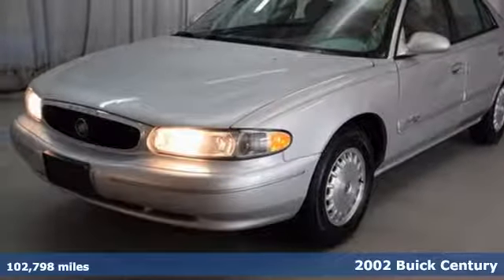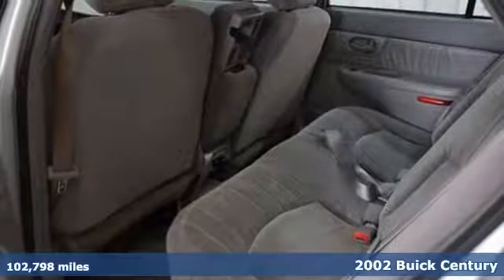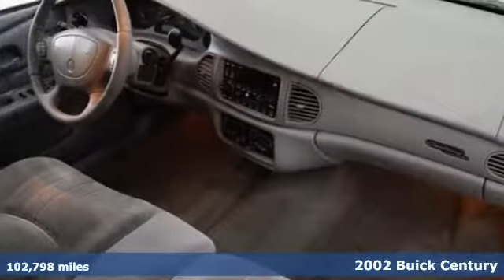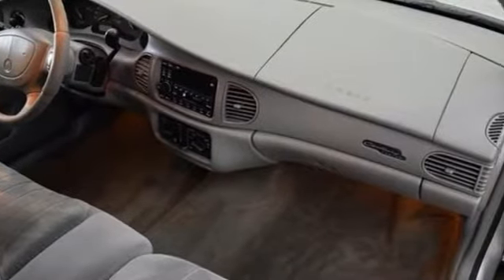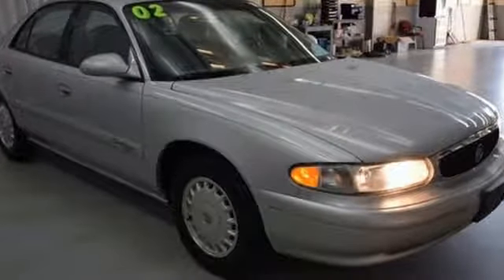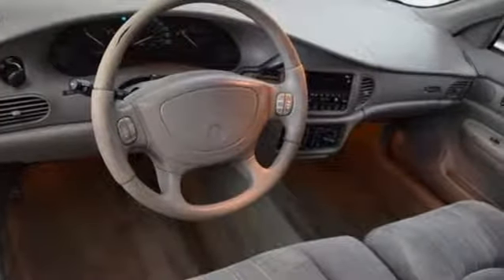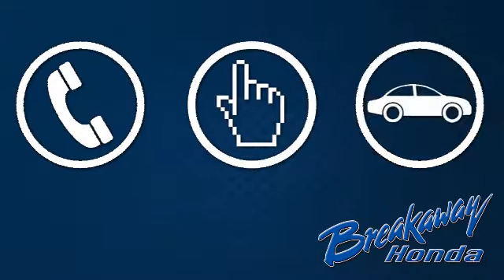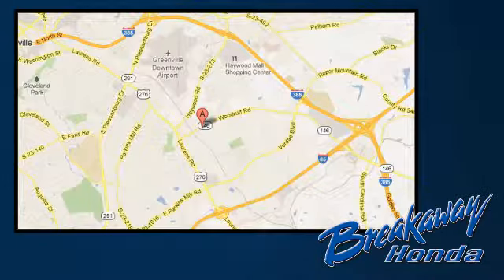Used 2002 Buick Century Greenville SC Easley, SC B171938A - SOLD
Year: 2002
Make: Buick
Model: Century
Trim: Custom
Engine: 3.1L V6 SFI
Transmission: 4-Speed Automatic with Overdrive
Color: Silver
Interior: Medium Gray
Mileage: 102798
Stock #: B171938A
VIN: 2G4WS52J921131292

Address:
330 Woodruff Road